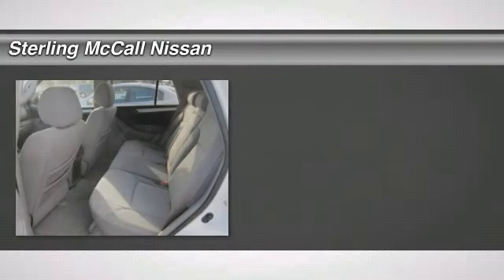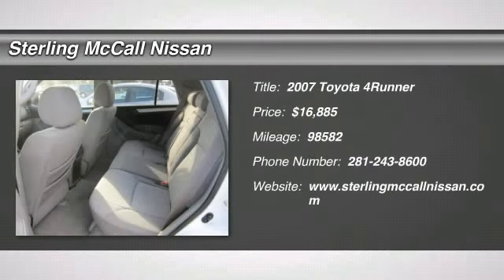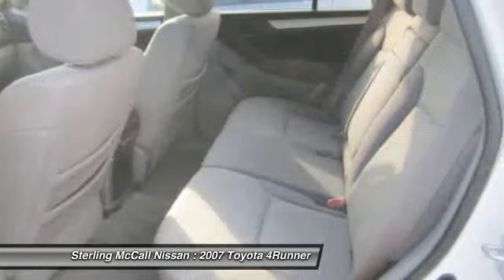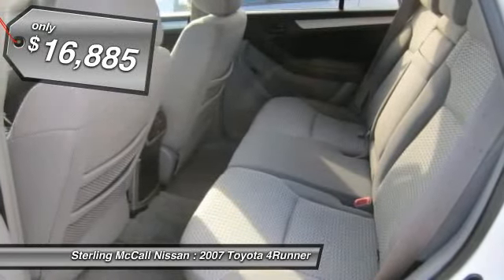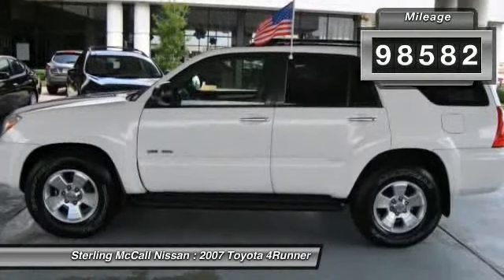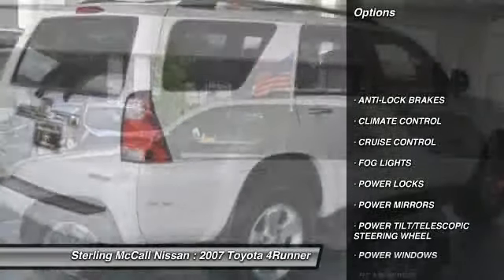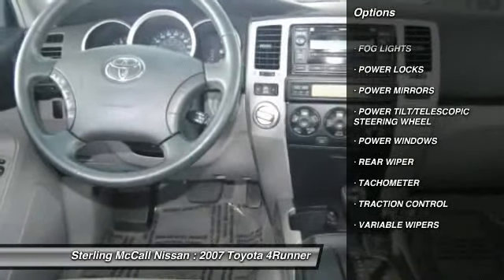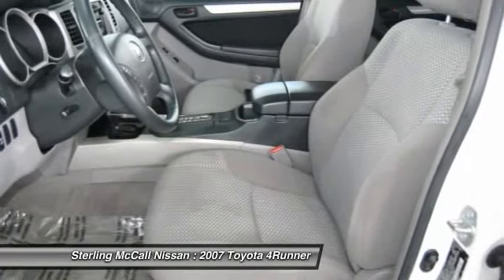2007 Toyota 4Runner at Sterling McCall Nissan in Stafford 78091341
Check out this 2007 Toyota 4Runner. 4X4!!..RUNS GREAT!!.. NICE AND CLEAN !!.. SERVICE RECORDS!!.. ALLOY WHEELS!!.. SUNROOF!!... with 98582 miles !!!. BRBRBR Represented in TITANIUM METALLIC and complimented nicely by its STONE interior. Fuel Efficiency comes in at 21 highway and 17 city. Under the hood you will find the 4.0L DOHC SMPI 24-valve VVT-i V6 engine coupled with the 5-SPEED ECT AUTOMATIC TRANSMISSION W/OD. !!!. BRBRBR Recently reduced to $17885. !!!. BRBRBR The Word Around Town:BRThe 2007 Toyota 4Runner is an SUV that is at home in the grocery store parking lot or rumbling down the trail to a mountain lake. Built on a truck frame, the 4Runner offers ground clearance and heavy-duty parts that allow it to go to locales other SUVs fear to tread. The V6 achieves 22 mpg on the highway, while the V8 is able to tow up to 7,300 pounds. !!!. BRBRBR Options and Safety Features:BRNicely equipped with 3-point seat belts at all seating positions, 4-wheel anti-lock brake system (ABS) w/brake assist, Automatic transmission shiftlock system, Child restraint system (CRS) top tether anchors, Driver &amp; front passenger advanced airbags, Front &amp; 2nd row seatbelt pretensioners w/force limiters, Rear child-protector door locks &amp; pwr window lockout, Side-impact door beams, Traction control (TRAC), Vehicle stability control (VSC) and ANTI-LOCK BRAKES, CLIMATE CONTROL, CRUISE CONTROL, FOG LIGHTS, POWER LOCKS, POWER MIRRORS, POWER TILT/TELESCOPIC STEERING WHEEL, POWER WINDOWS, REAR WIPER, TACHOMETER, TRACTION CONTROL, VARIABLE WIPERS. !!!. BRBRBR At Sterling McCall Nissan, you can be sure that your experience is our #1 priority. We will always do business in a manner that represents our core values of integrity, transparency, professionalism and teamwork !!!. BRBRBR You can also reach us at or by visiting us !!!. BRBRBR We look forward to seeing you soon!BRBR Please call for more information. The Special Internet Price is $16885. Contact the dealership today at (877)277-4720.